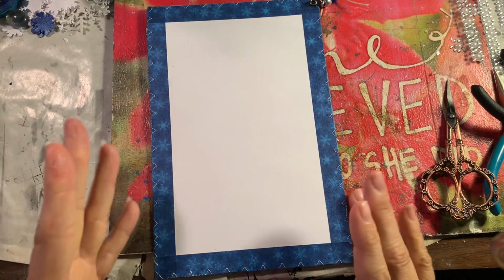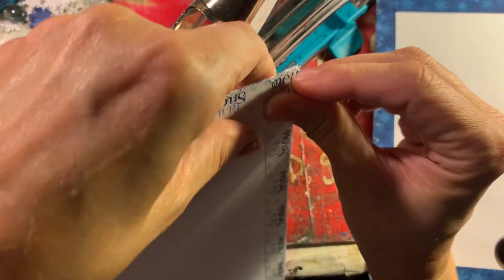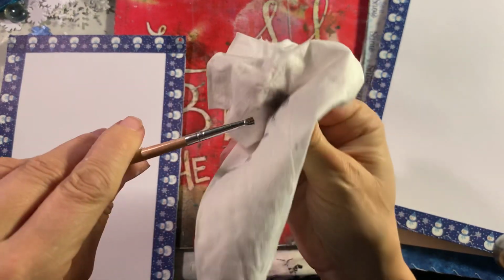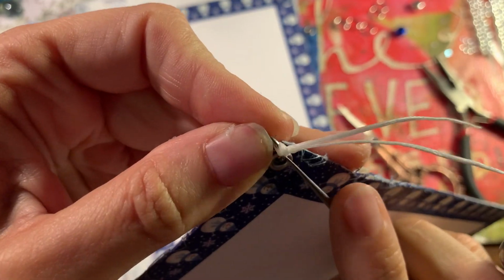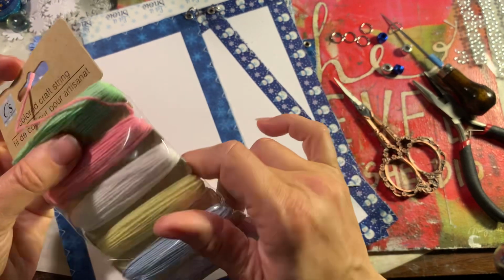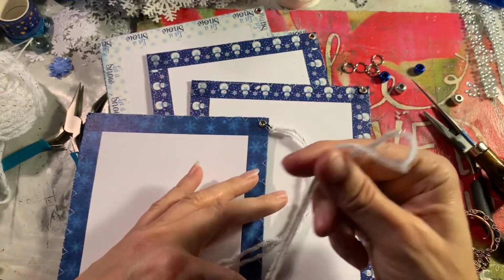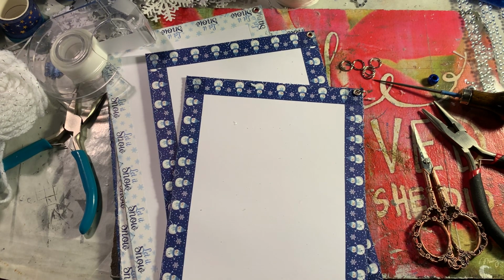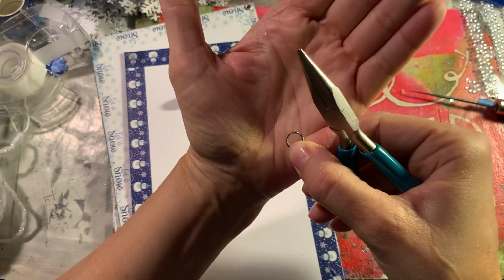Charms for the Writing Boards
In this video, I discovered that the threads I was using to tie the charms together allowed the charms to slip through. I experimented with two other strings and settled on white with silver threaded yarn.